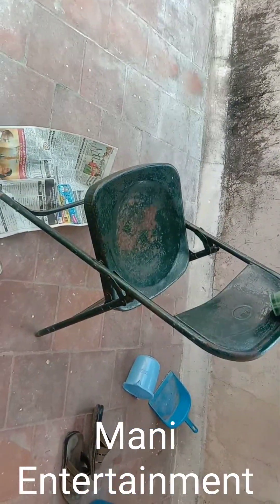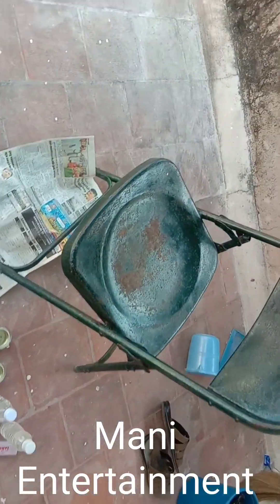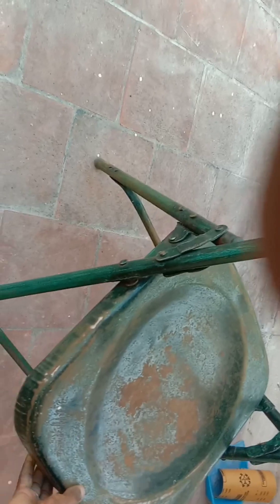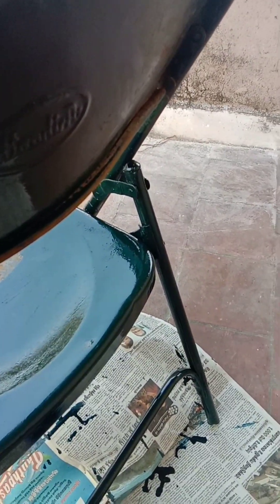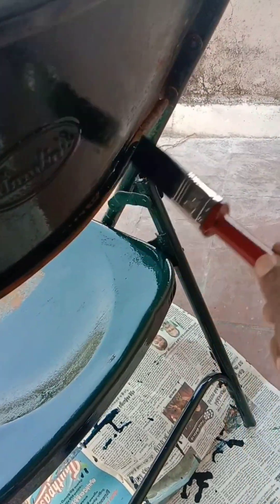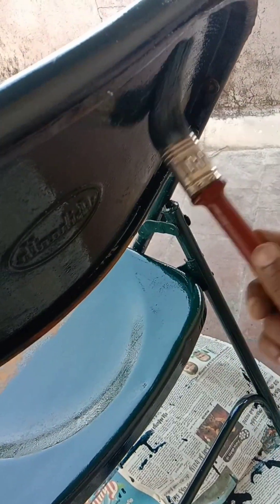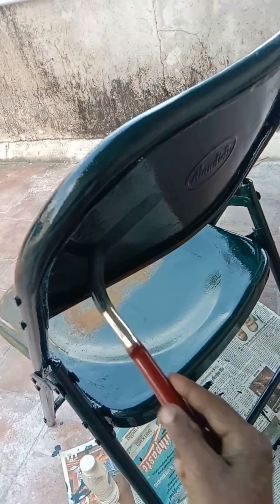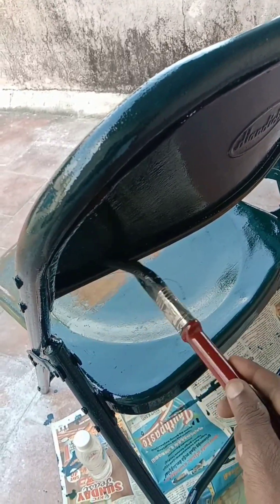Metal chair paint பண்ணலாம்.